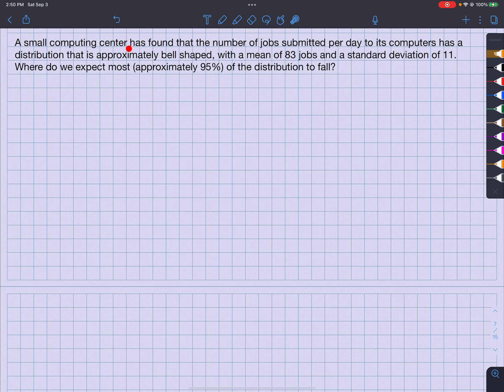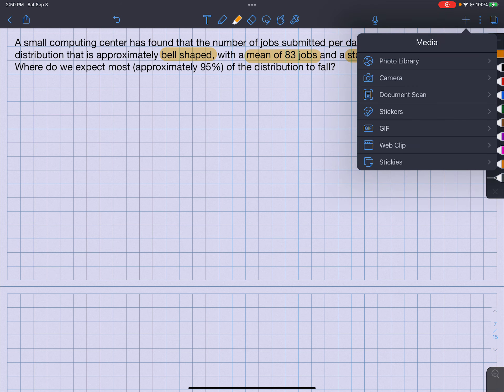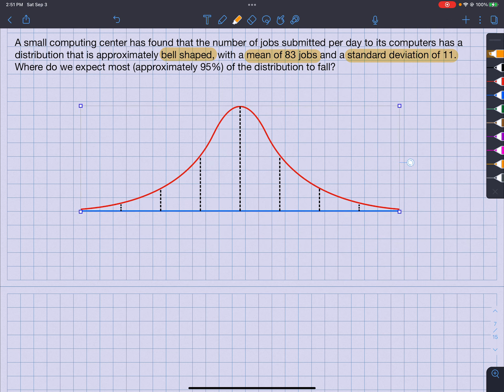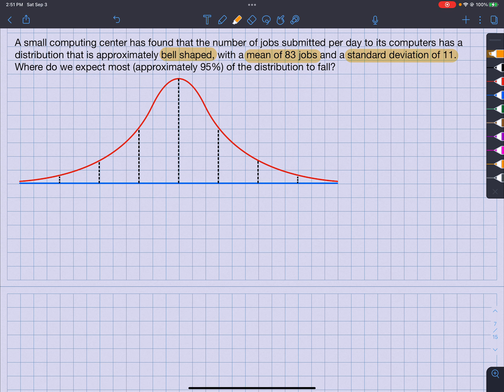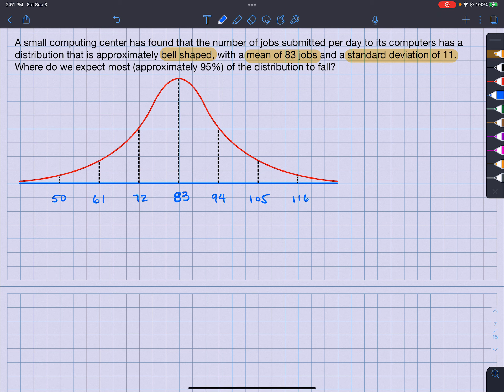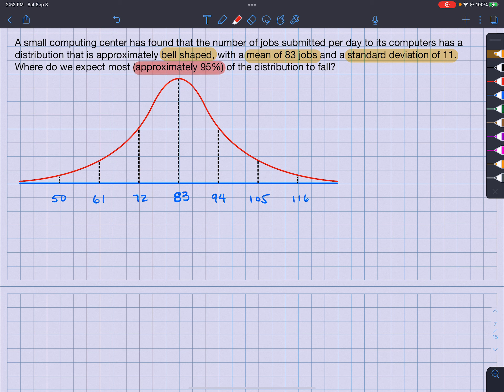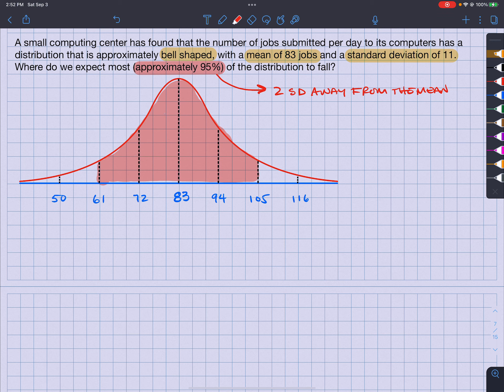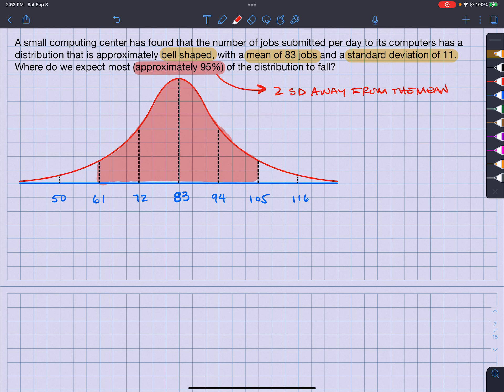STA 2023 L2Q3